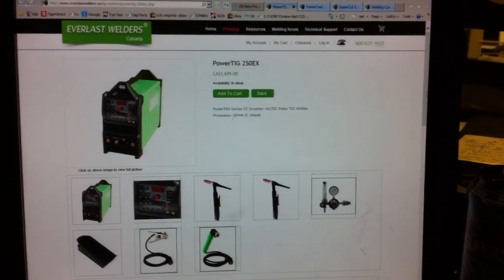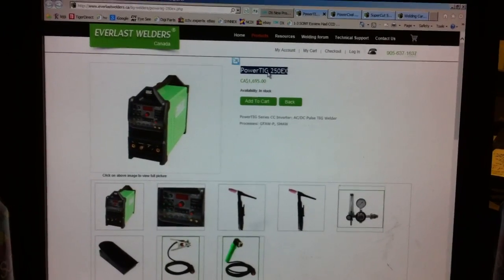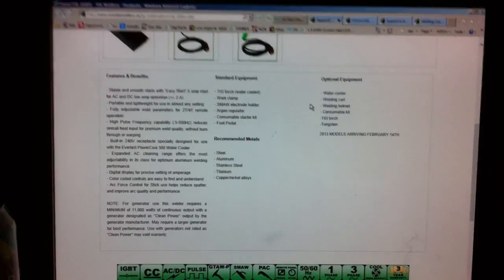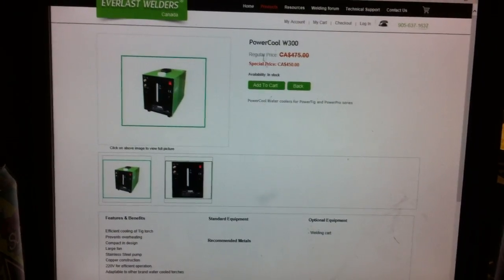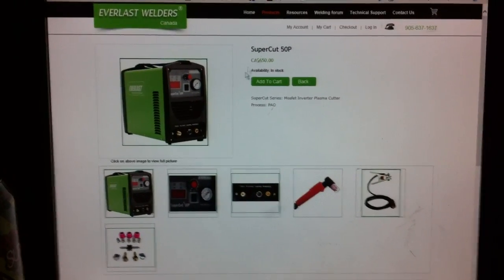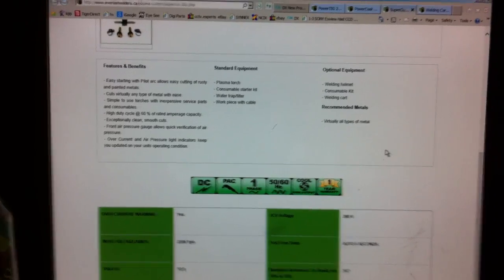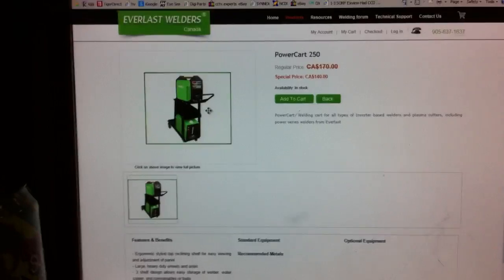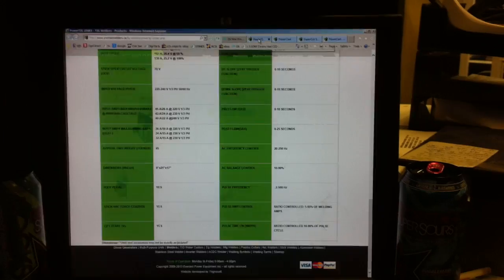To Buy Or Not To Buy?? EverLast Welding Equipment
What do you guys think? PowerTIG 250EX

- Stable and smooth starts with "Easy Start" 5 amp start for AC and DC low amp operation (+/- 2 A)
 - Portable and lightweight for use in almost any setting
 - Fully adjustable weld parameters for 2T/4T remote operation
 - High Pulse Frequency capability (.5-500Hz) reduces overall heat input for premium weld quality, without burn through or warping
 - Built-in 240V receptacle specially designed for use with the Everlast PowerCool 300 Water Cooler
 - Expanded AC cleaning range offers the most adjustability in its class for optimum aluminum welding performance
 - Digital display for precise setting of amperage
 - Color coded controls are easy to find and understand
 - Arc Force Control for Stick use helps reduce spatter, and improve arc quality and performance

 NOTE: For generator use this welder requires a MINIMUM of 11,000 watts of continuous output with a generator designated as "Clean Power" output by the generator manufacturer. May require a larger generator for best performance. Use with generators not rated as "Clean Power" may void warranty.